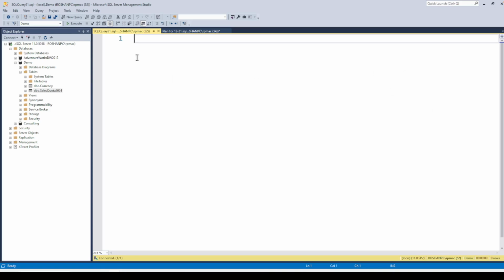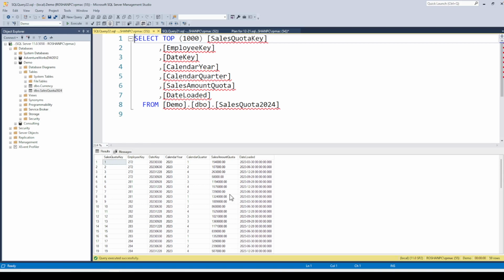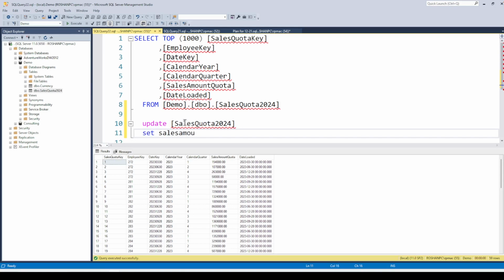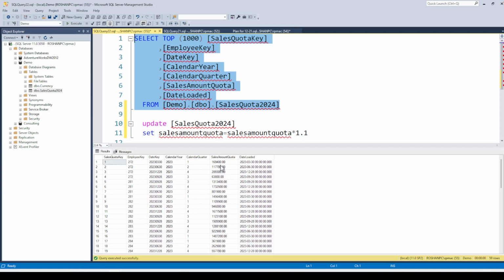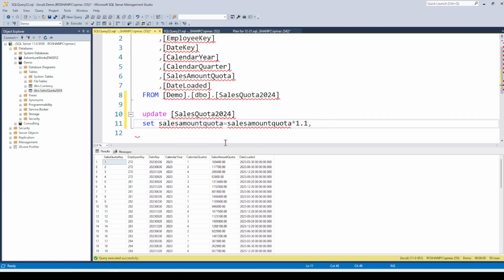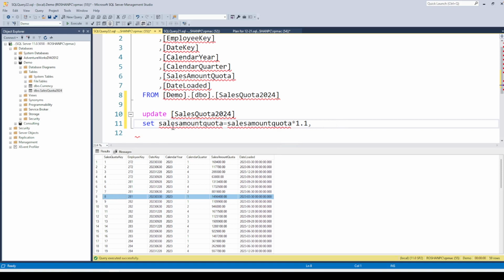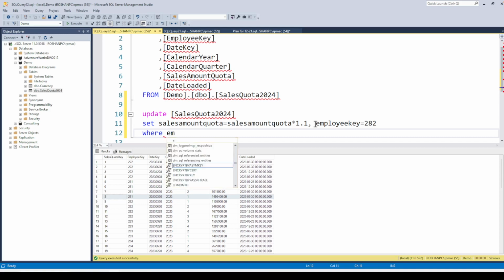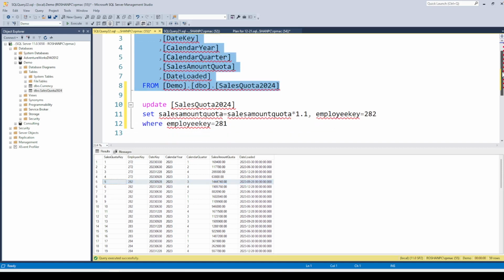Update Statement in SQL Server